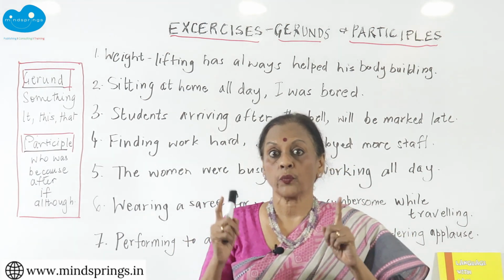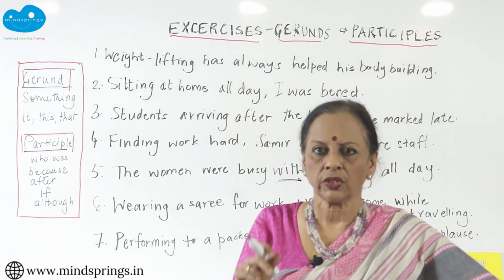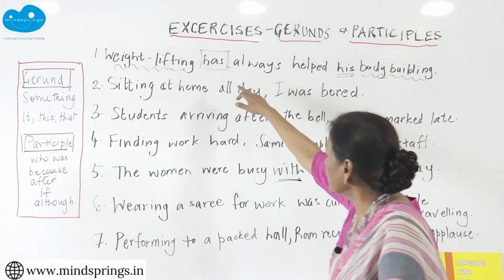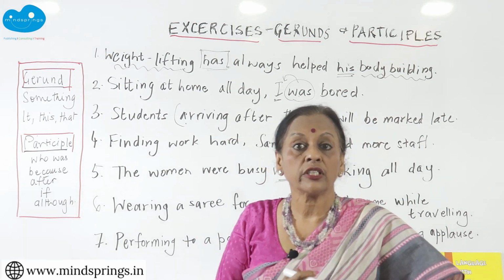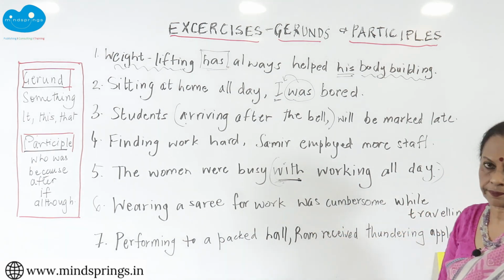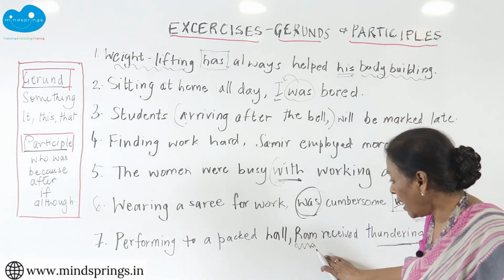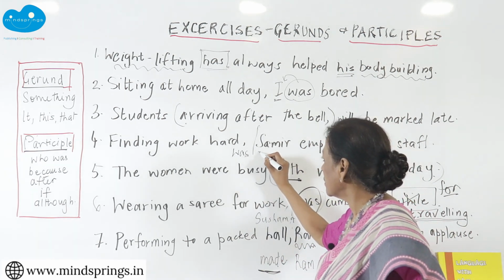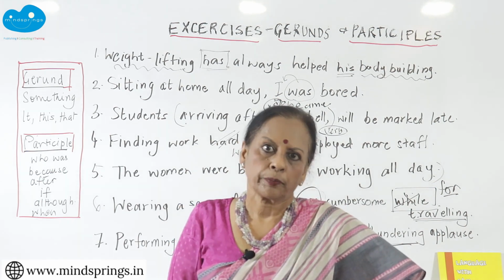Gerunds & Participle Exercises/ Clarity of concept through practice/ Language with Ease for practice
SHIFTED TO UDEMY

Gerunds and participles because they both end in -ing are very confusing and even teachers struggle. This video shows you how to use some very simple tips and get them correct everytime.

Language with Ease grade 6 & 7 has several sentences that are complex and use gerunds and participles.

Practice makes perfect. The most effective way to understand gerunds and participles is to do exercises with them, and to create your own sentences by using them.

Say whether the following -ing words and phrases are gerunds or participles. Scroll down for answers.

Use the tip given to you to show how you have checked it out.
Tip: Something/it/this/ that for gerund
who was/ which was/ that was Or adverbial markers like after, before, when, while, although, because etc.

1. The policemen arriving on the waterfront saw the ship sail away.
2. Passing the bill in a hurry was not the best thing for the government to do.
3. Coming home completing a long day's work, the women proceeded to cook a meal.
4.  The children fled home seeing the one eyed man on the opposite side of the road.
5.  The diamonds were put up for sale after examining their quality.

I have a set of stem sentences for you here to practice. The first is done for you.
Use verbs like is/was/became/takes/made/means/creates/satisfies/helps/saves/enables etc. or their tense forms.

1. Watching ducks by the lake.
Watching ducks by the lake felt recreational. - gerund
Watching ducks by the lake, I lost all sense of time - participle.
2. Identifying the victim.
3. Walking along with his grandson.
4. Finding the magic ring.
5. Passing the bill.
6. Supporting the women in their protest.

Answers
1. The policemen arriving on the waterfront saw the ship sail away.
arriving on the waterfront (participle phrase) reduction from 'who were arriving on the waterfront'. Adjectival describing the policemen.
2. Passing the bill in a hurry was not the best thing for the government to do.
Passing the bill in a hurry - gerund phrase  Subject of the verb 'was' Can be replaced by something, it or that.
3. Coming home completing a long day's work, the women proceeded to cook a meal.
coming home work - Participle phrase Reduction from adjectival 'who were coming home ... work' describing the noun 'women' or it could be adverbial reduction: When they came home. modifying the verb 'proceeded' when?
Note the word 'completing' in the participle phrase is also a participle. Adverbial - after completing. (when they had completed)
4.  The children fled home seeing the one eyed man on the opposite side of the road.
seeing the one-eyed man... road - adverbial reduction 'when they saw the one eyed man.'
5.  The diamonds were put up for sale after examining their quality.
after examining their quality - participle phrase - adverbial reduction 'after their quality had been examined'

(Often in the adverbial phrases the markers could be taken as prepositions with a gerund following. e.g. after examining - after something - after what? examining -  making this a gerund. But in the sentence, this cannot be a gerund phrase. We cannot say: The diamonds were put up for sale something/ it/that. We need a time phrase (adverbial)  Here the gerund here is part of the participle phrase)